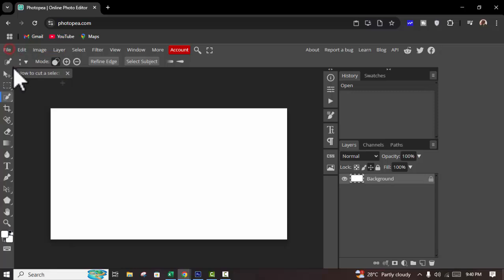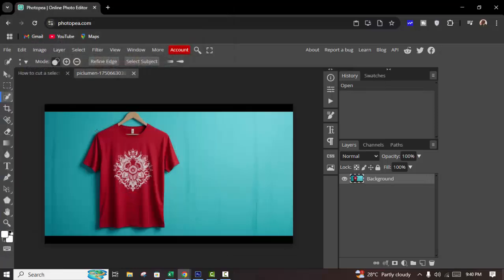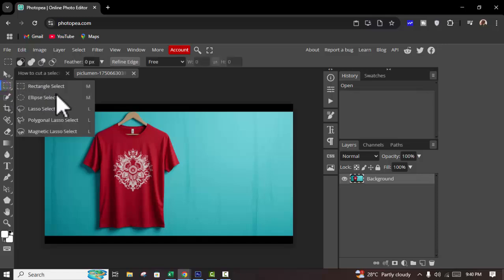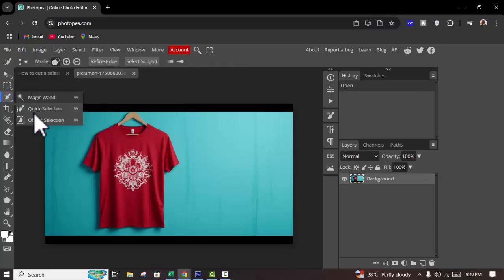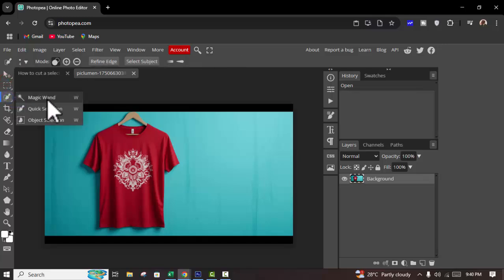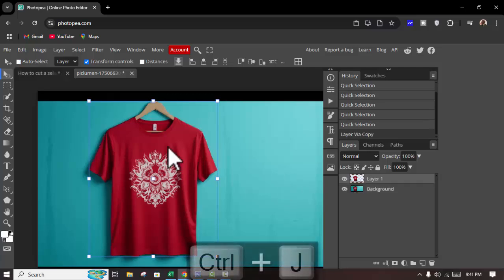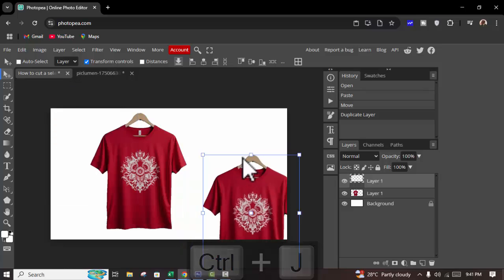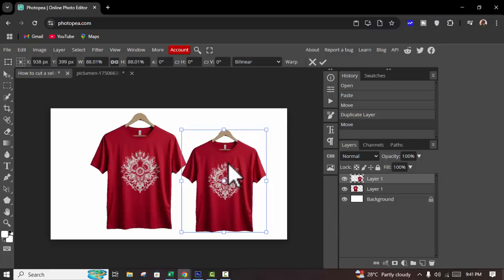How to cut a selection in Photopea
Assalamu Walaikum,
In this video : How to cut a selection in Photopea , Let's begin